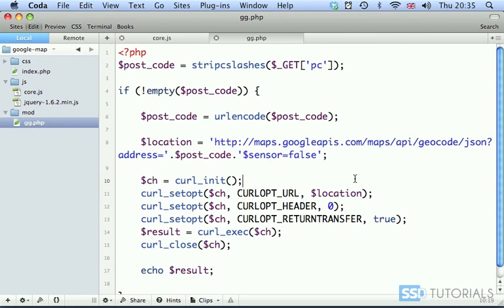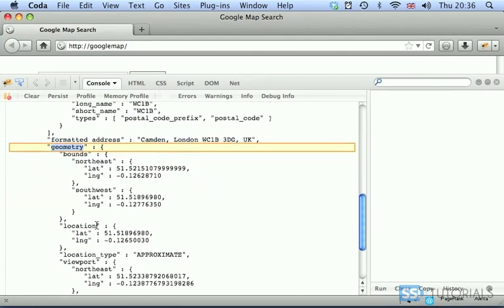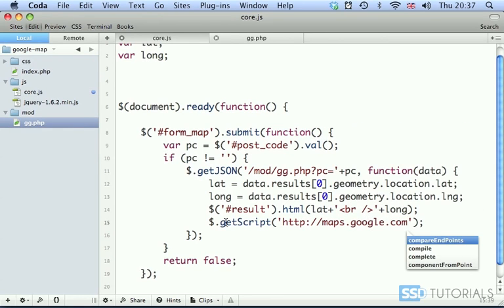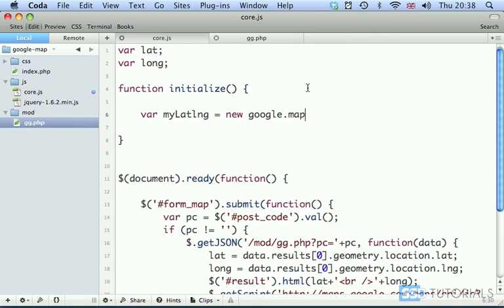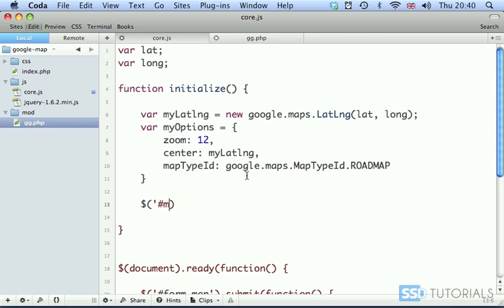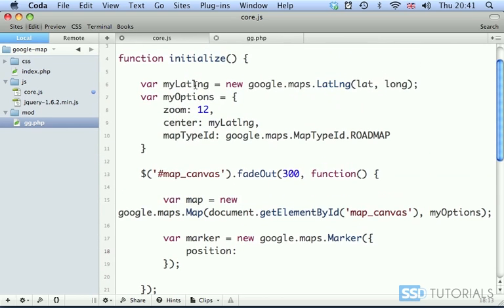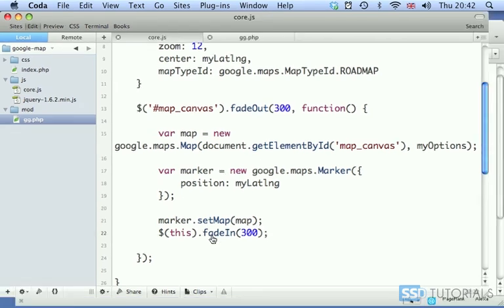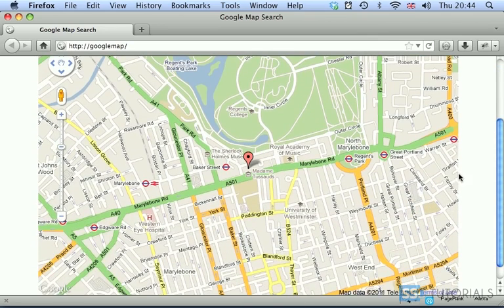Create Post Code map generator with Google Map API and Geocode - Part 4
In this, last video we will display the map together with the pin pointing the location of the provided post code.